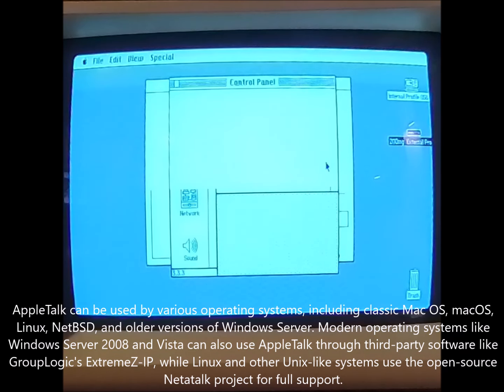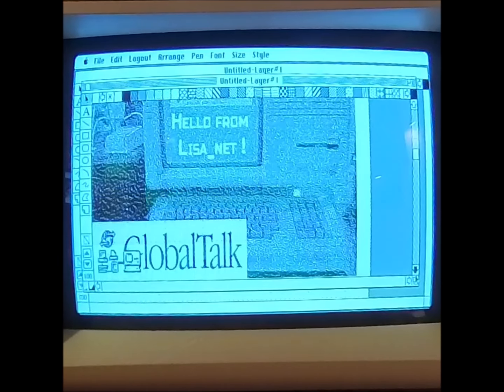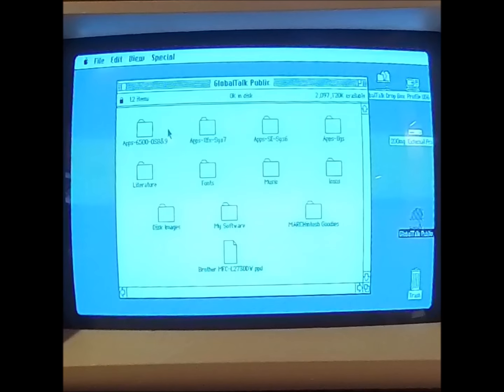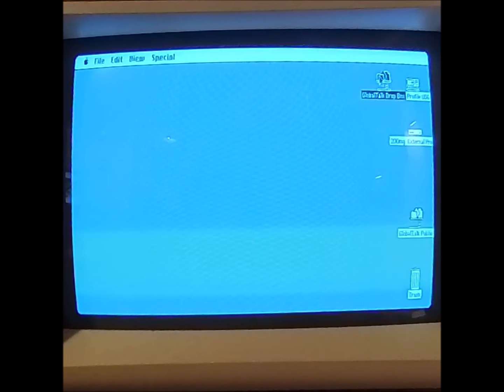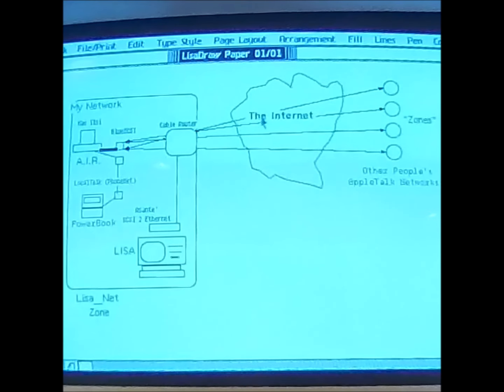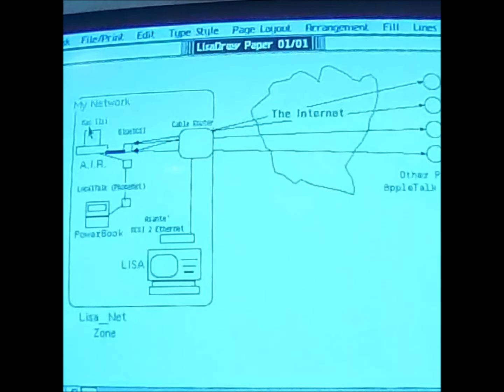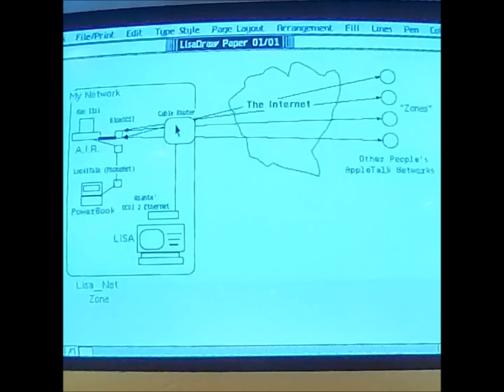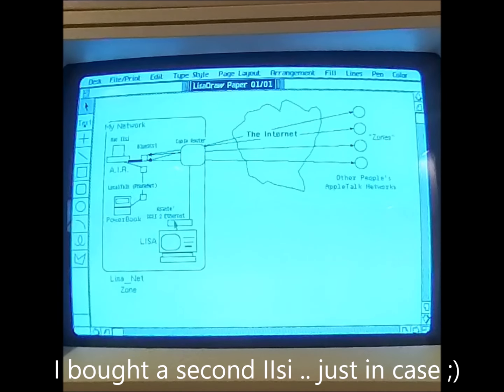Overview and Introduction to GlobalTalk using an Apple LISA computer! Marchintosh Vintage Computers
An overview and Introduction to using the cool new GlobalTalk network for vintage Apple computers and I am using an Apple LISA computer for the demo!